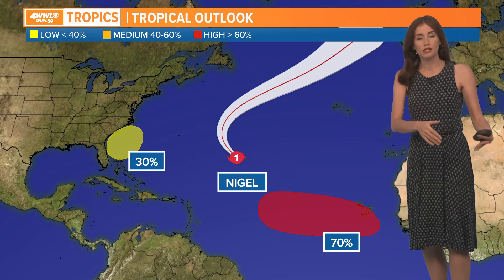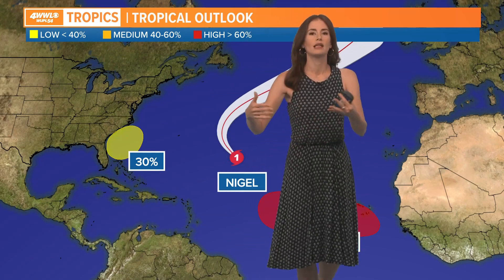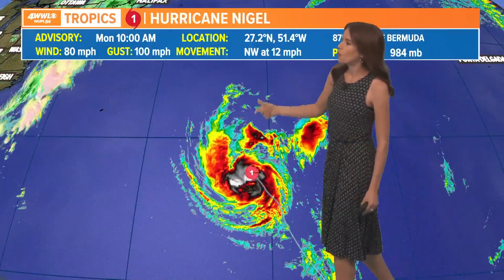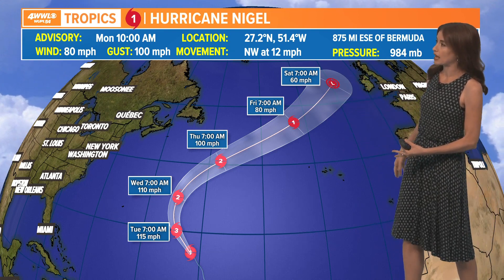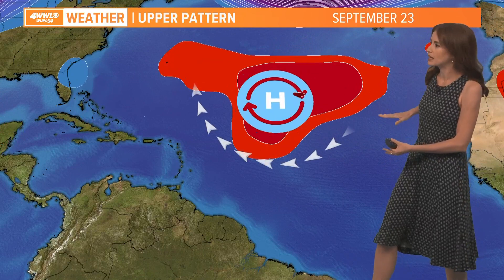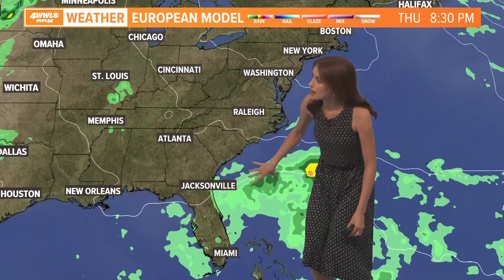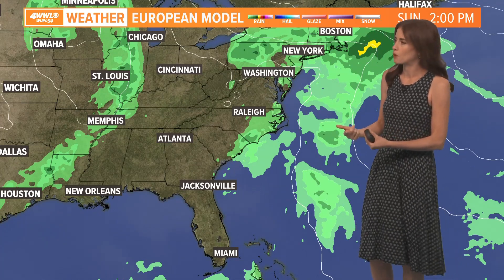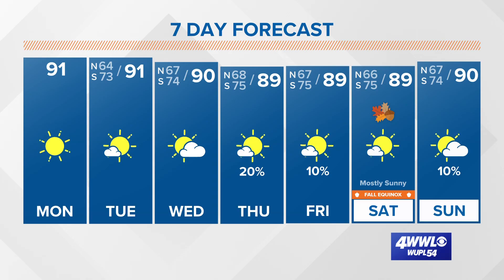Monday noon tropical update: Hurricane Nigel to strengthen to a major hurricane, impacting Ireland i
WWL-TV Meteorologist Alexandra Cranford with an eye on the tropics as the 2023 hurricane season continues on Monday, Sept. 18, 2023.